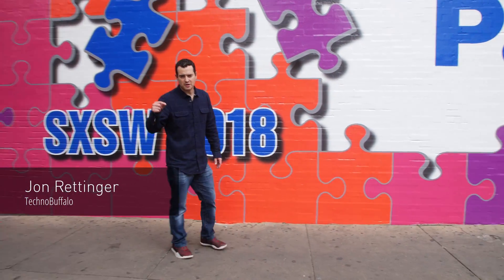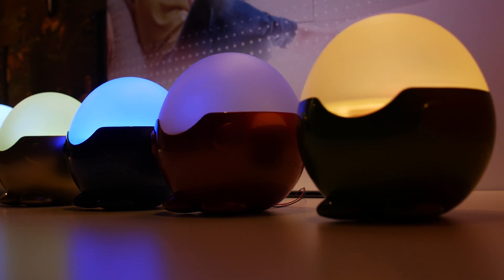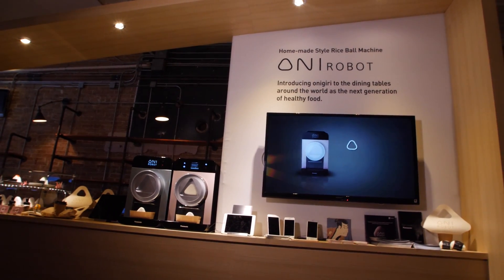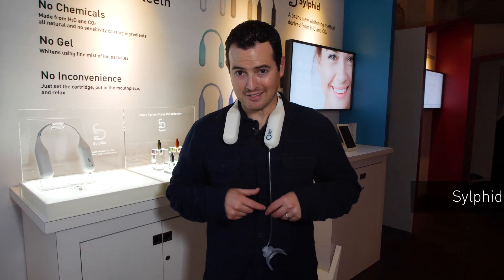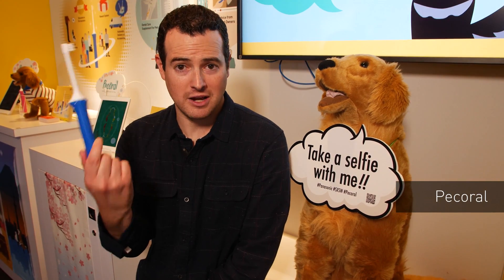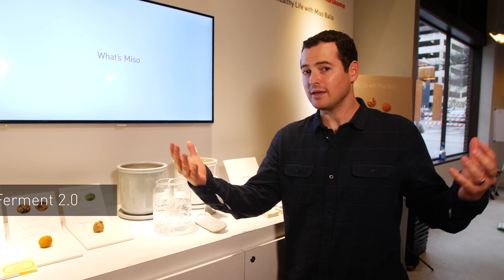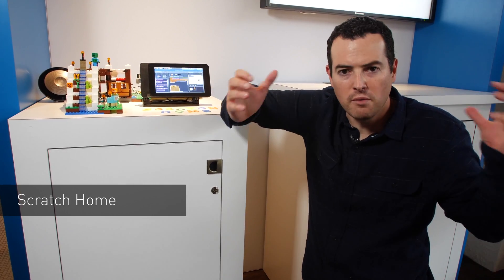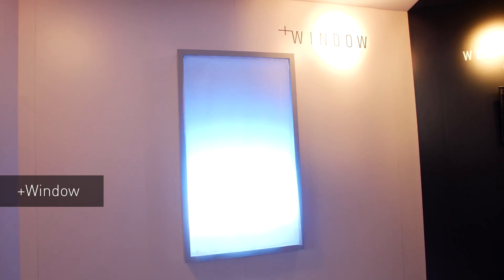Future Tech Inside the Panasonic House @ SXSW 2018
Jon Rettinger of TechnoBuffalo takes you inside the Panasonic House where the latest innovations are in health and wellness. Imagine teeth whitening technology that's also chemical-free, a virtual window made for dreary living spaces, privacy on the go, and even oral care for your pets. Throughout the house, meetings of the minds will discuss the latest trends in the fields of business, society, technology and culture. Come take a look at what's going on inside!